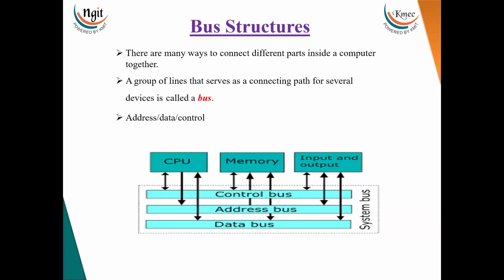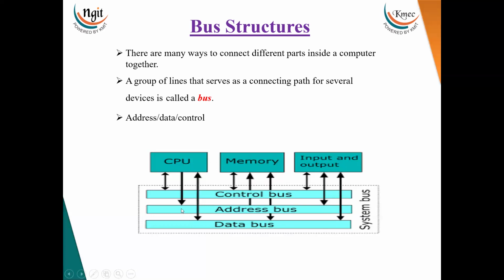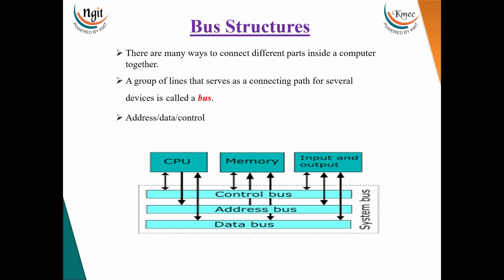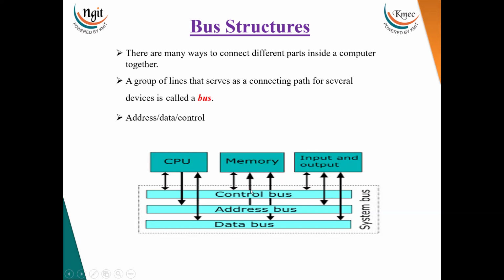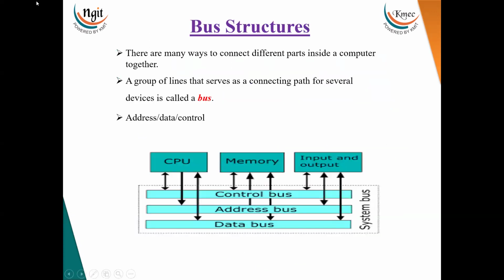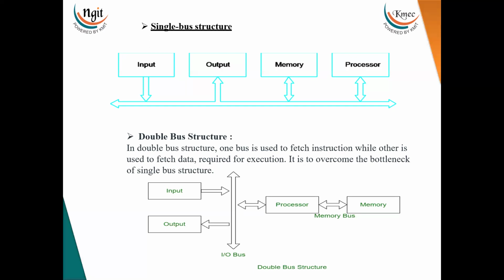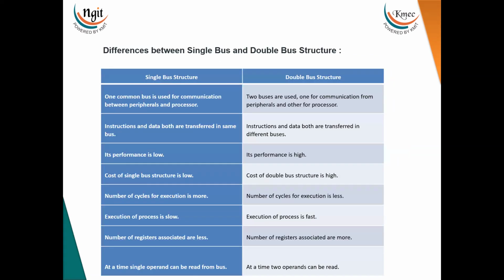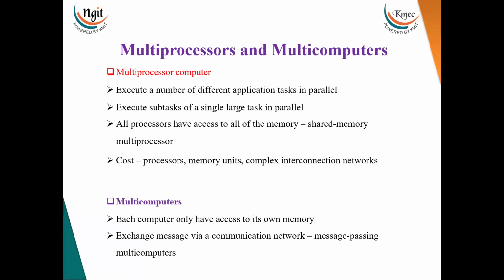1.3 Bus Structures & Multiprocessors and Multi computers